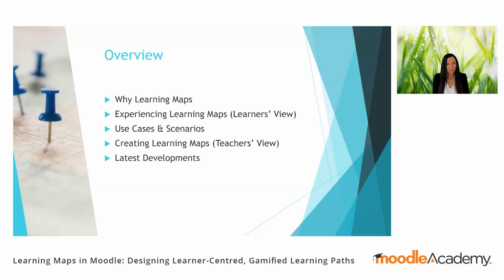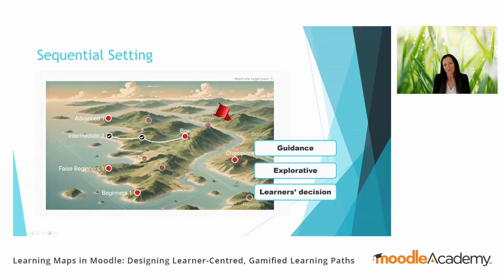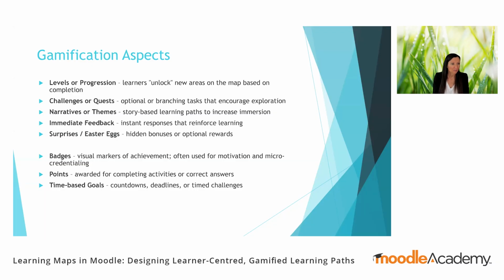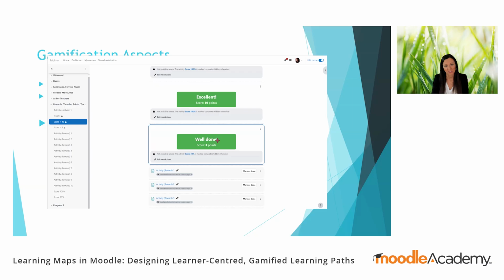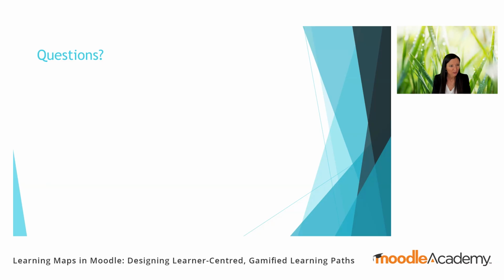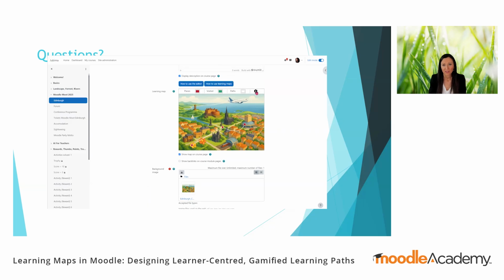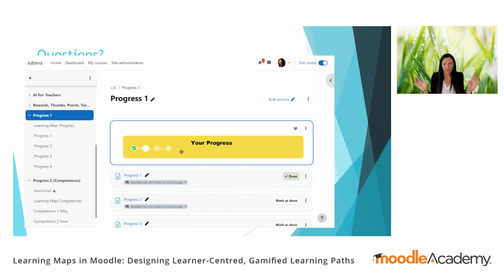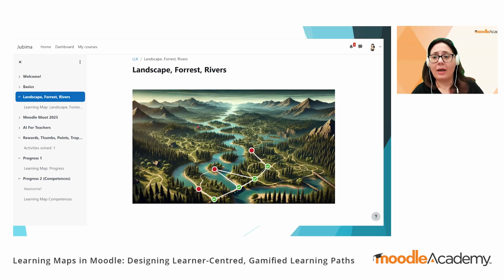Learning Maps in Moodle: Designing Learner-Centred, Gamified Learning Paths | Moodle Academy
The Learning Map plugin for Moodle allows educators to transform course structures into visual, intuitive, and motivating learning paths. In this session presented by Judith Birke from The St. Gallen University of Teacher Education, we will explore how Learning Maps can guide students through activities in a structured yet flexible way - supporting self-paced learning, modular progression, and gamified engagement.

You will see a variety of real-world examples for different teaching and learning scenarios, and leave with practical ideas to make your Moodle courses more learner-centred, visually structured, and motivating to explore.